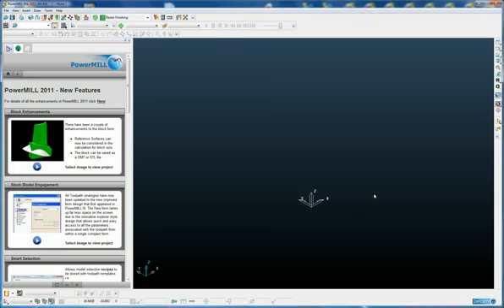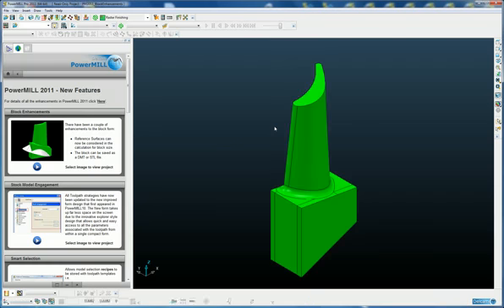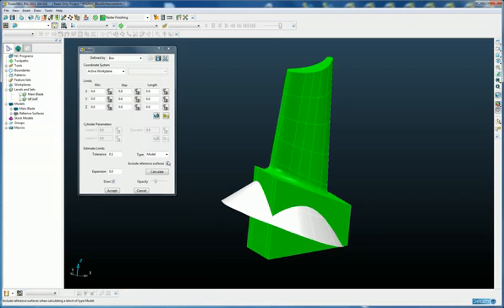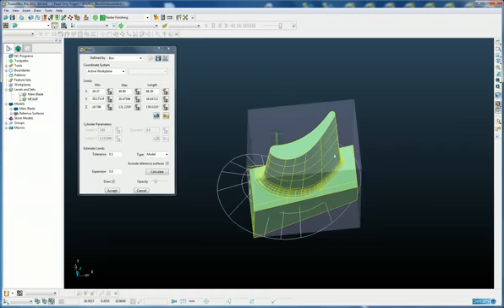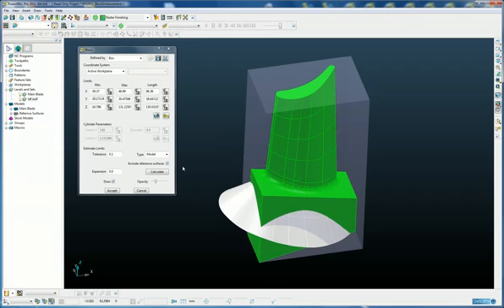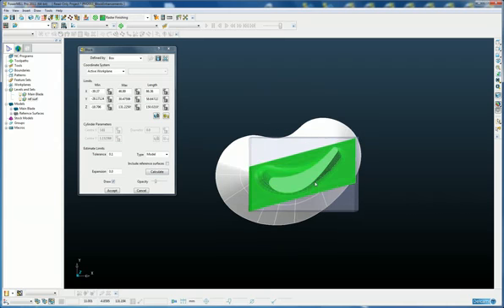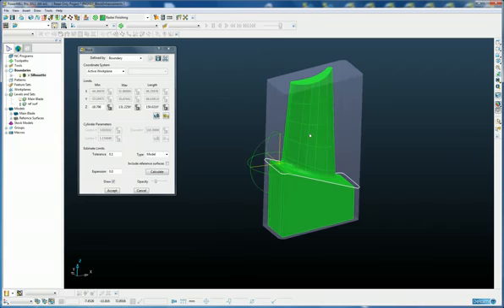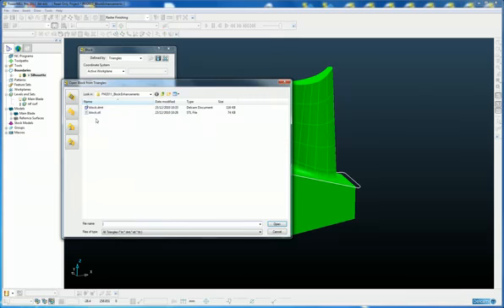Powermill 2011 block_enhancements_Video_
Powermill 2011 Video